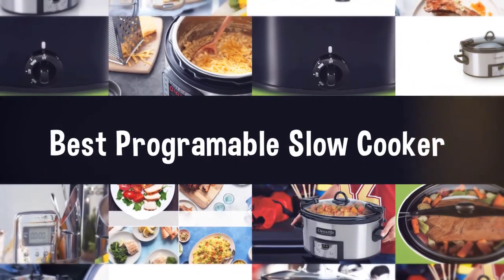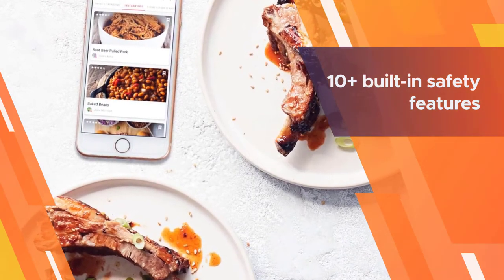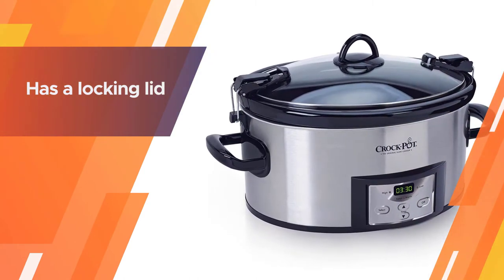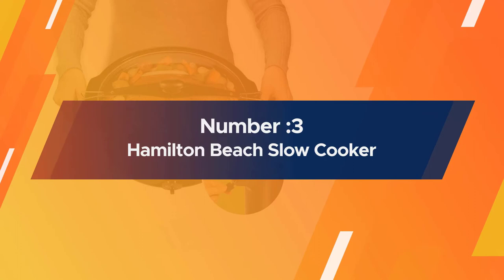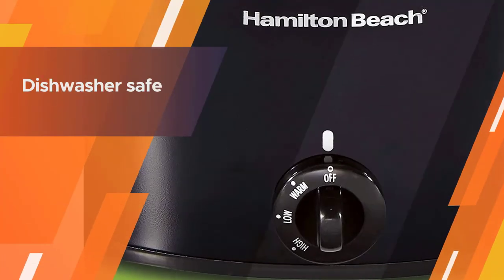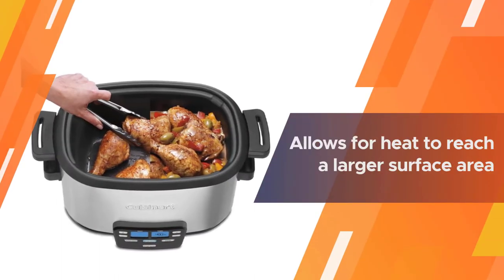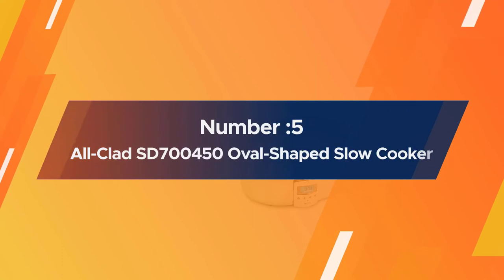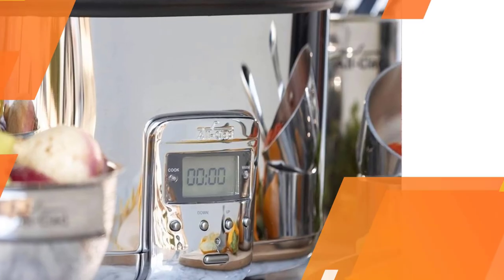Top 5 Best Programable Slow Cooker Review in 2023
Best Programmable Slow Cooker featured in this Video:
0:18 1. Instant Pot Duo 7-in-1 Electric Pressure Cooker
1:12 2. Crock-Pot SCCPVL610-S-A 6-Quart Cook & Carry Programmable Slow Cooker
2:06 3. Hamilton Beach Slow Cooker
3:00 4. Cuisinart MSC-600 3-In-1 Cook Central 6-Quart Multi-Cooker
3:54 5. All-Clad SD700450 Programmable Oval-Shaped Slow Cooker

What Is a  Programmable Slow Cooker?
A slow cooker is a ledge electrical cooking apparatus used to stew at a lower temperature than other cooking techniques, for example, preparing, bubbling, and searing. This encourages unattended cooking for a long time of dishes that would somehow or another be bubbled: pot broil, soups, stews, and different dishes. A wide assortment of dishes can be set up in slow cookers, including ones commonly made rapidly, for example, cocoa and bread.

What is the Best  Programmable Slow Cooker to buy?

If you are looking for the top  Programmable Slow Cooker, then you are in the right place.